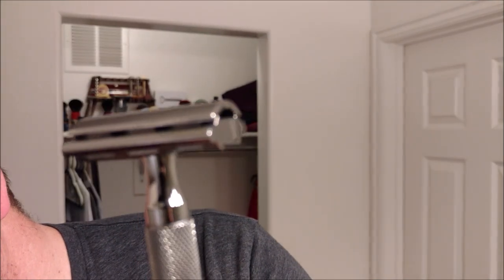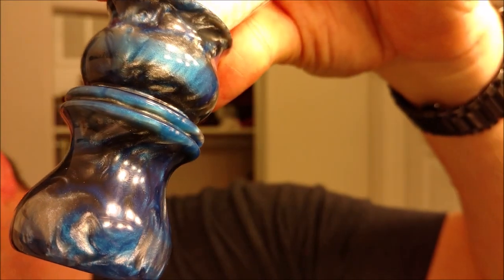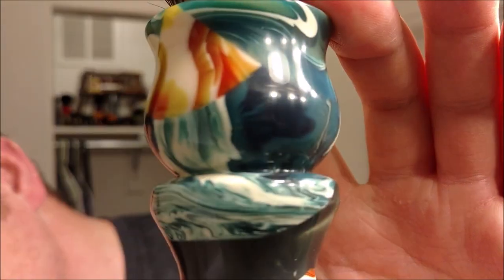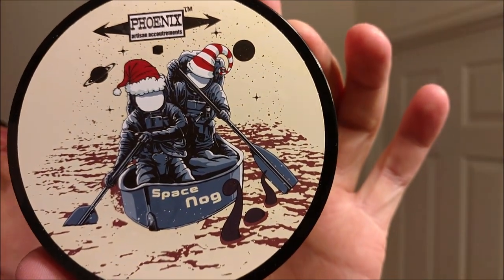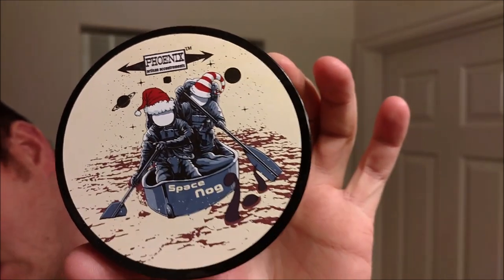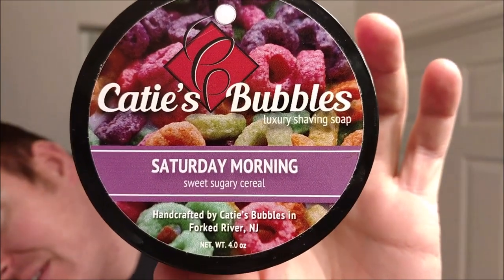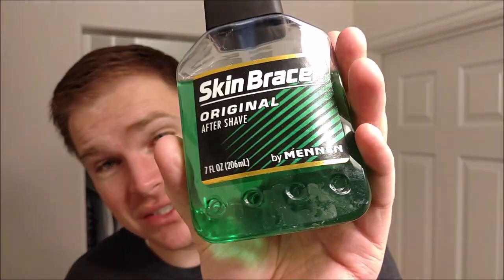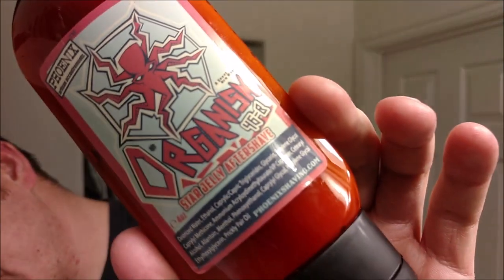Shave Gear of the Year 2018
I've used a ton of great stuff this year, but this stuff is the stuff that I've enjoyed the most.  Here are links to everything I used:

Colorado Razor Designs

Turn n Shave

Rich Man Shaving

Mennan Skin Bracer: Pick some up at any store that sells aftershaves.  Walmart works fine.